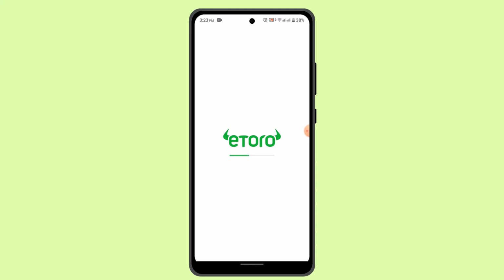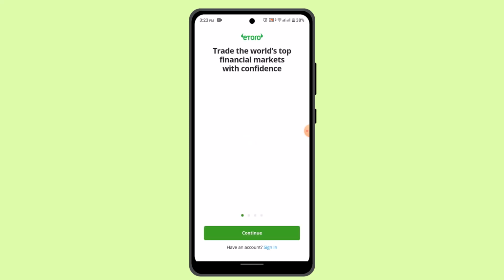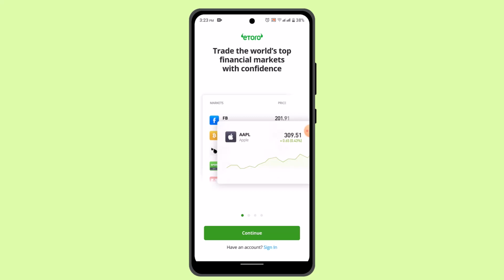Etoro How To Withdraw Funds !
This Video Is based on How you can withdraw funds on Etoro.

Chapters / Timestamps
0:00 Introd
0:18 Withdraw Funds on Etoro
1:02 Outro